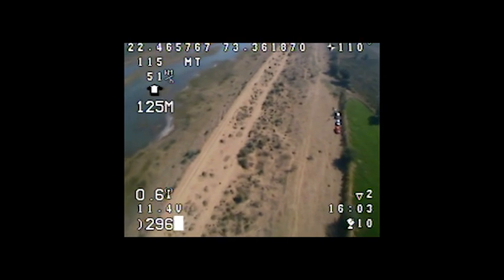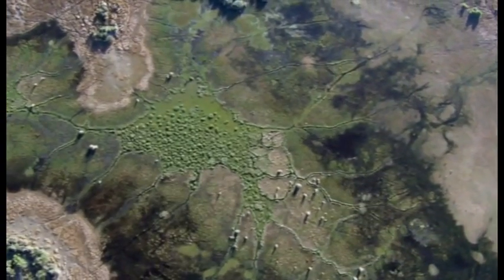Swallow Systems Skimmer UAV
After more than a decade of research and development, Swallow Systems, India, introduces the SKIMMER UAV.

The SKIMMER UAV is a 2.5 kg, portable, hand launched, battery operated UAV system comprising of aircraft, ground control station, a rugged notebook computer and accessories in robust carrying cases.

It provides real time video for around-the-corner, over-the-hill reconnaissance and surveillance, and provides target acquisition support for tactical units for mission planning, base security and route survey.

Civilian applications include aerial reconnaissance with recordable live video down feed in the events of forest fires, natural calamities and for wildlife monitoring, area mapping, and perimeter surveillance.